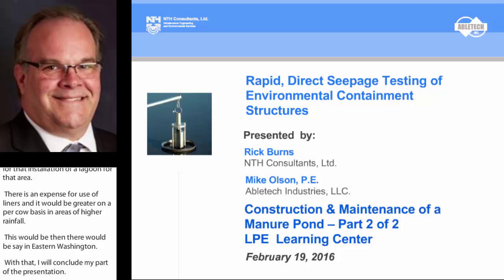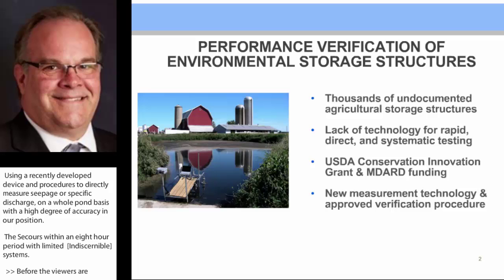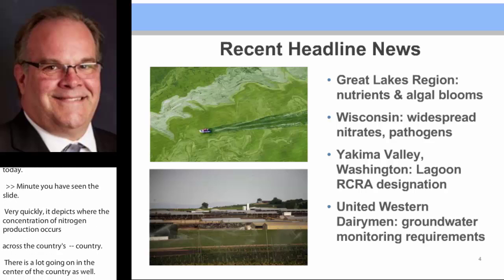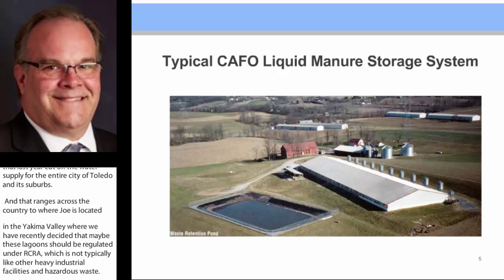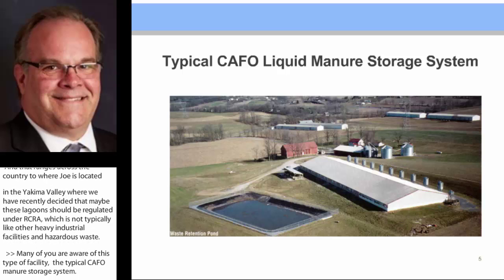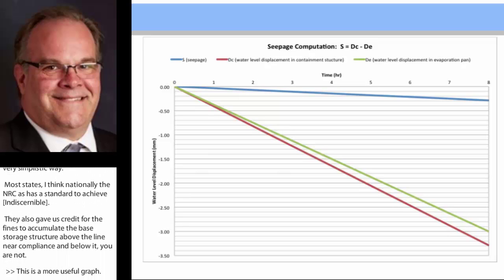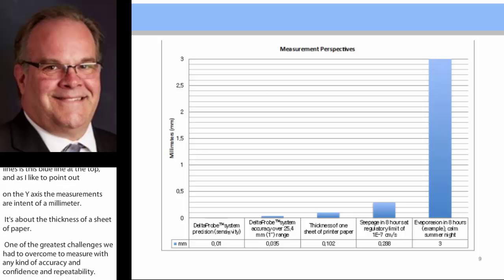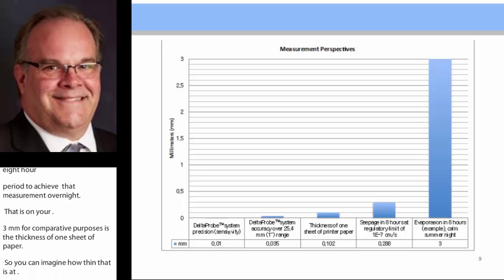Performance Verification of Environmental Storage Structures